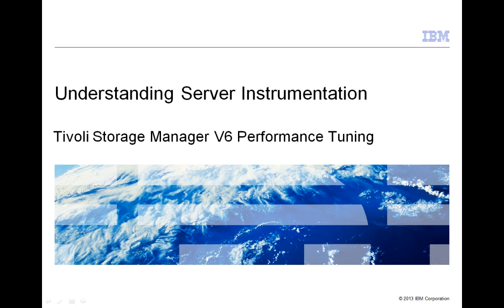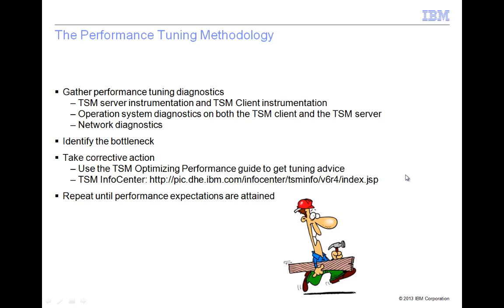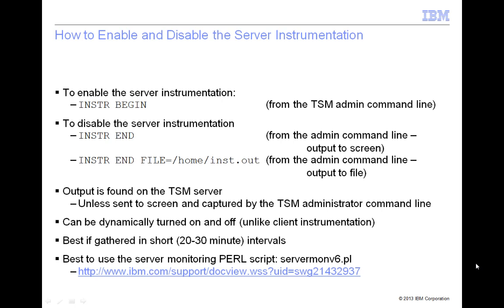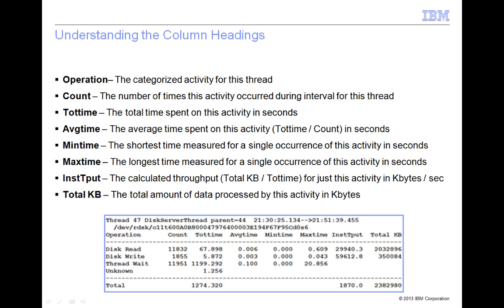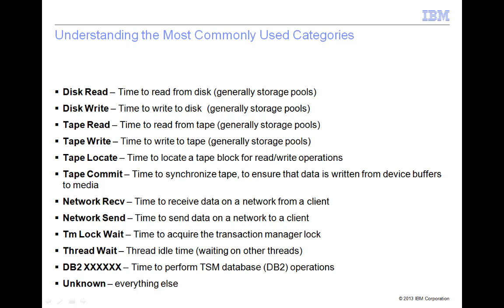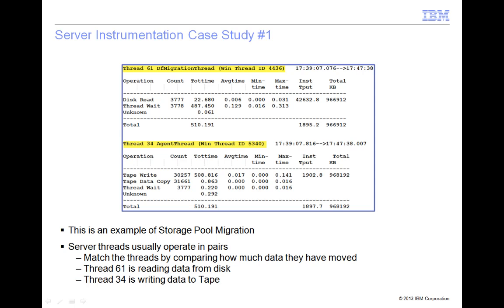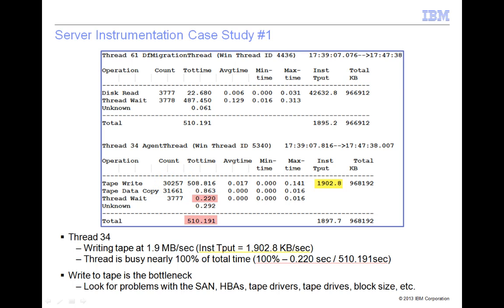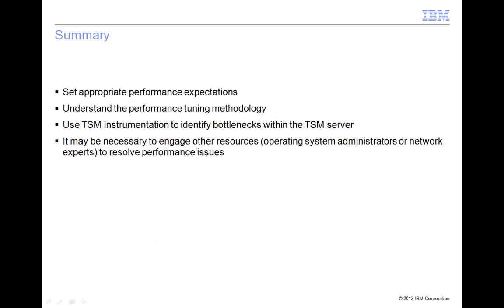Understanding Tivoli Storage Manager (TSM) Server Instrumentation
Use this video to get a working understanding of how to use Tivoli Storage Manager (TSM) Server Instrumentation to help solve TSM performance tuning problems.  See also the video on client instrumentation